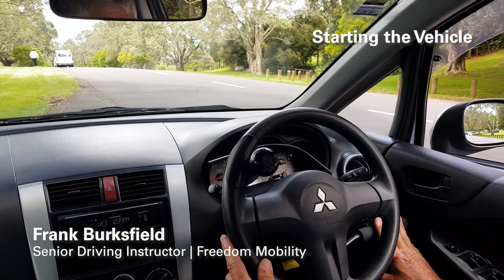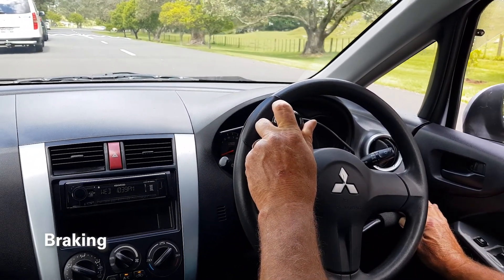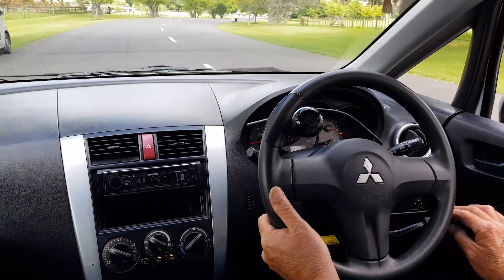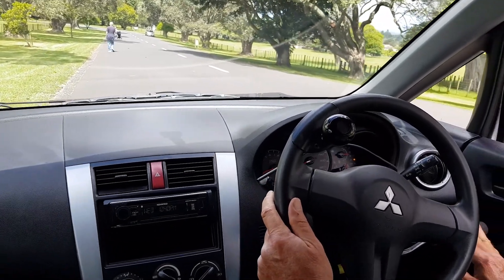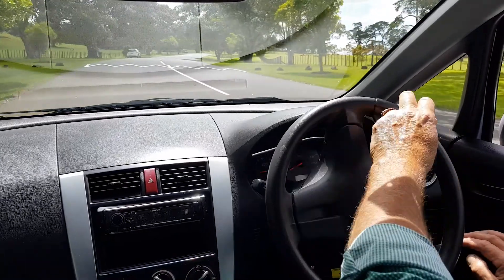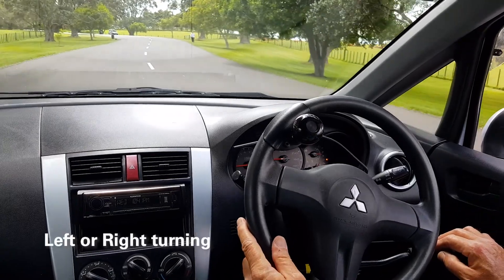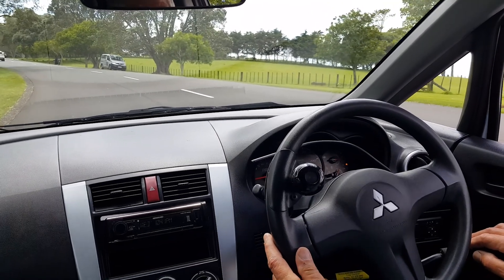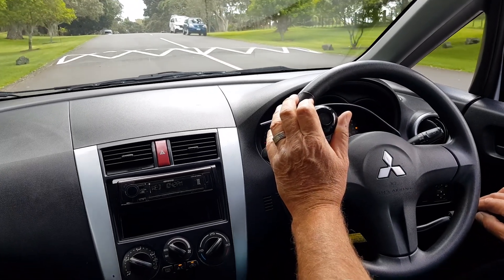Driving a Hand Control Car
Watch our qualified Driving Instructors show you how to drive one of our Modified Rental Vehicles.